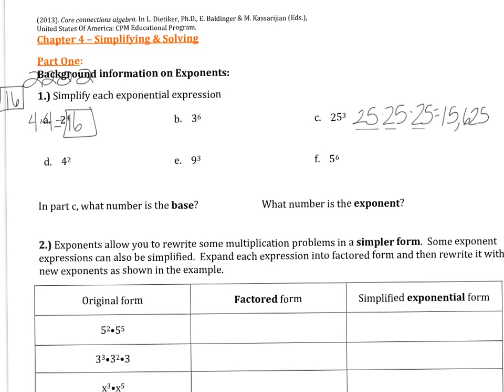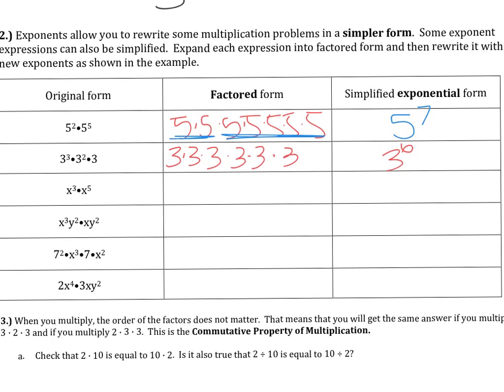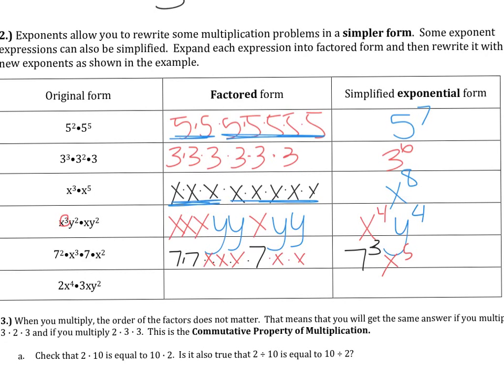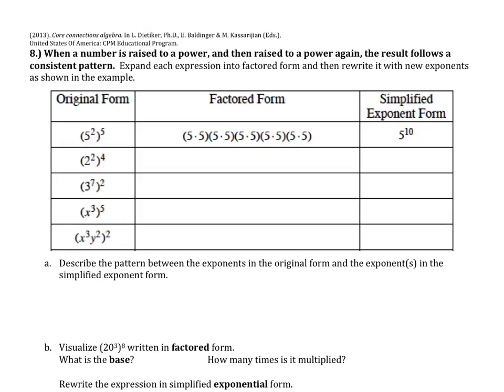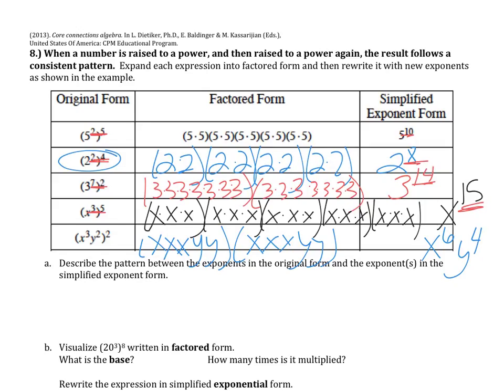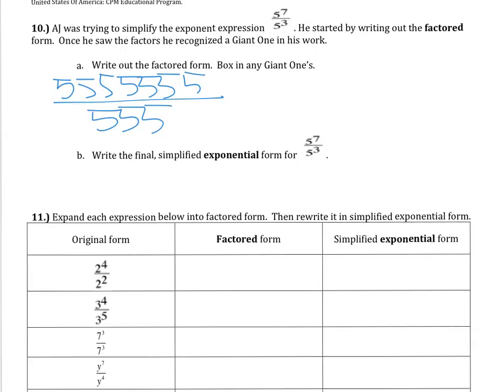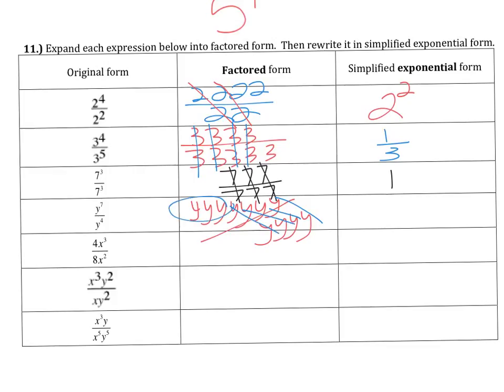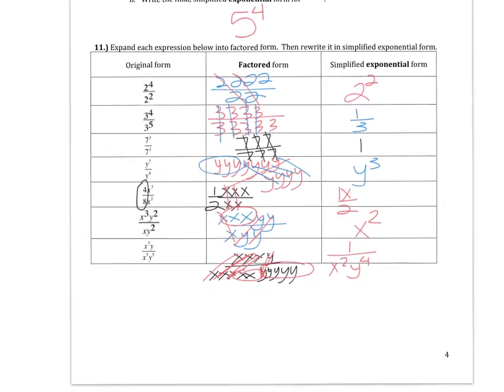Chapter 4 Part 1